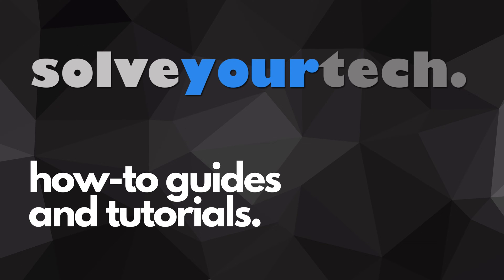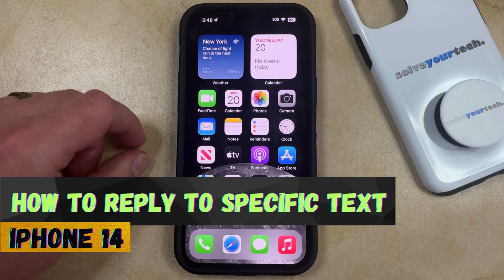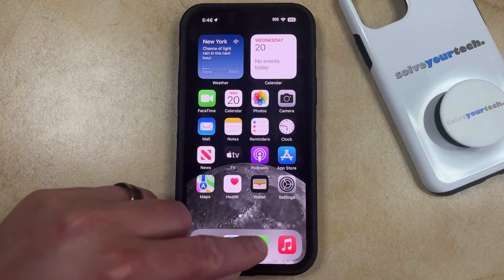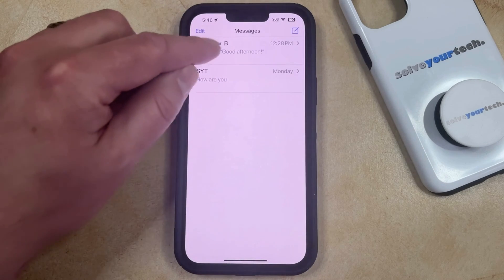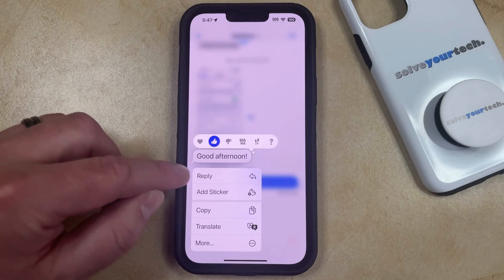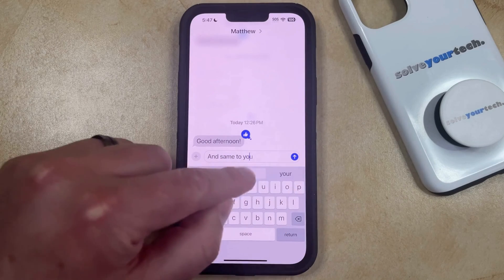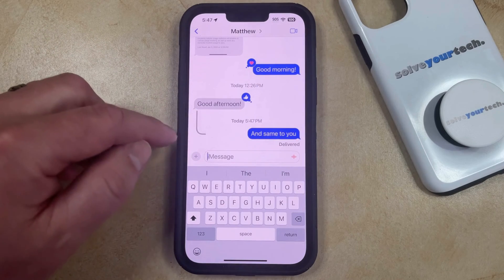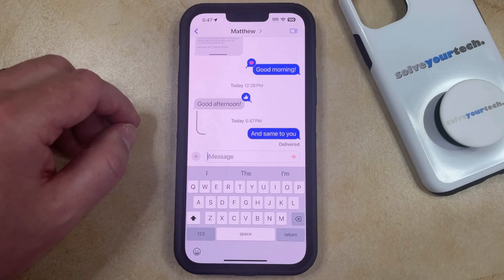How to Reply to Specific Text on iPhone 14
This video will show you how to reply to a specific text on an iPhone 14. Once you complete this tutorial, you will know how to format a text message as a reply to a specific message you received.

You can reply to a specific iPhone 14 text with the following steps:

1. Open Messages.
2. Navigate to the text to reply to.
3. Tap and hold on the message.
4. Select Reply.
5. Type the reply, then tap the Send arrow.

You will then see a line linking the reply to the original message.

00:00 Introduction
00:15 How to Reply to Specific Text on iPhone 14
01:15 Outro

Related Questions and Issues This Video Can Help With:

- How to Reply to Specific Text on iPhone 14 Mini
- How to Reply to Specific Text on iPhone 14 Plus
- How to Reply to Specific Text on iPhone 14 Pro
- How to Reply to Specific Text on iPhone 14 Pro Max